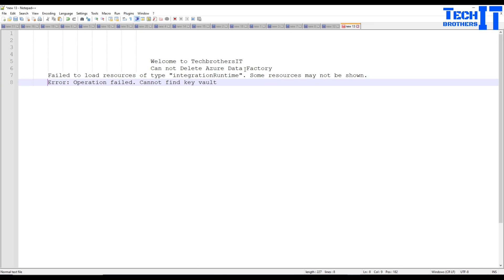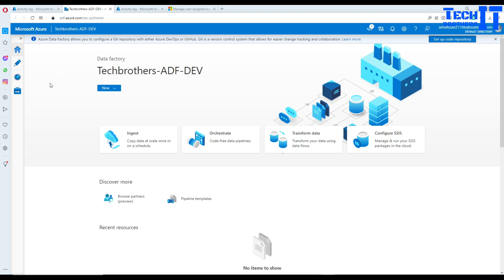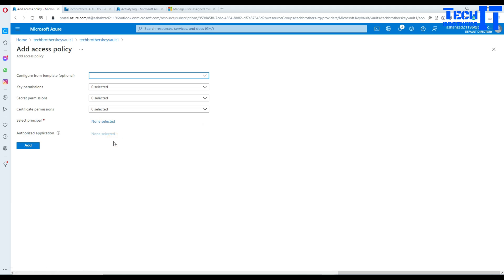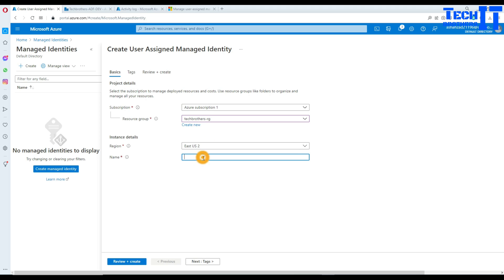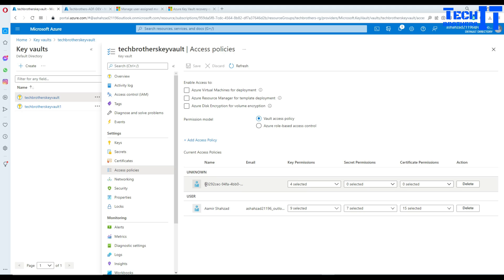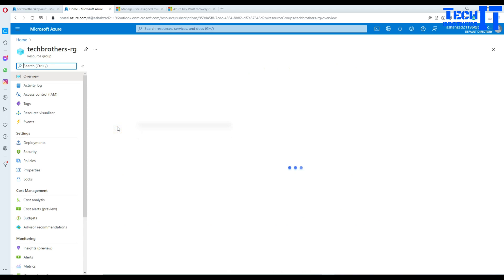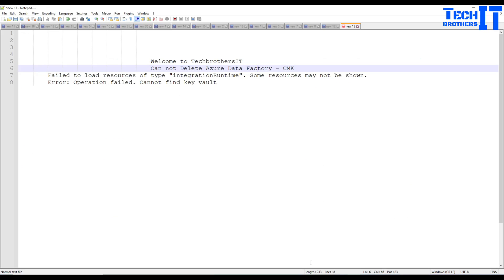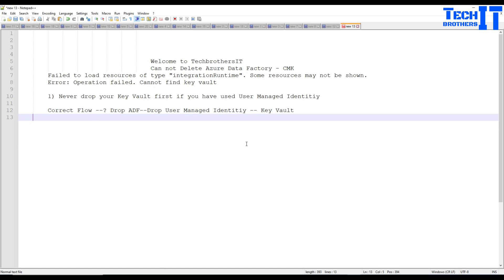Can not Delete Azure Data Factory | Customer Managed Key Enabled | Azure Data Factory Tutorial 2021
Error: Operation failed. Cannot find key vault

  1) Never drop your Key Vault first if you have used User Managed Identitiy

  Correct Flow --? Drop ADF--Drop User Managed Identitiy -- Key Vault